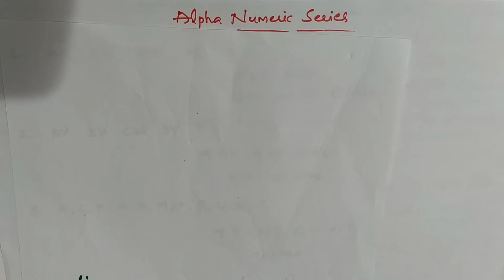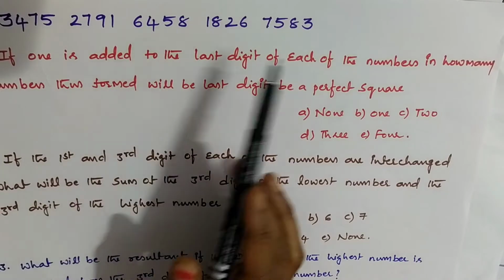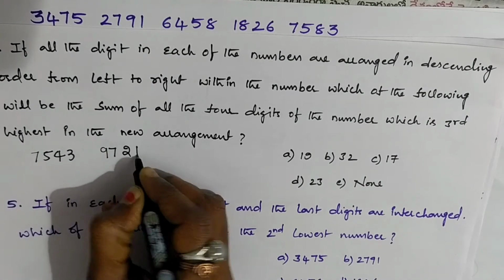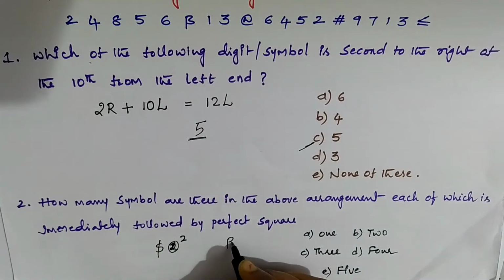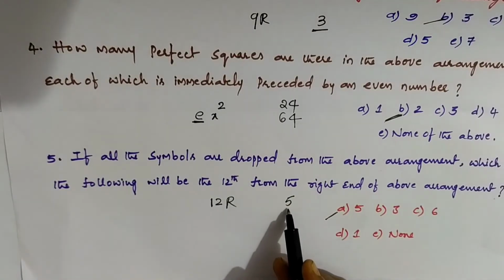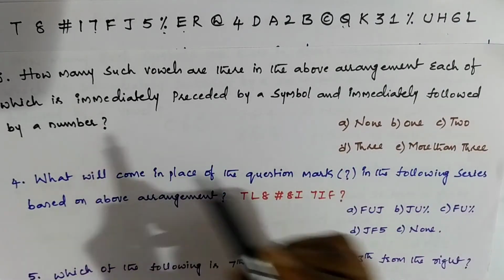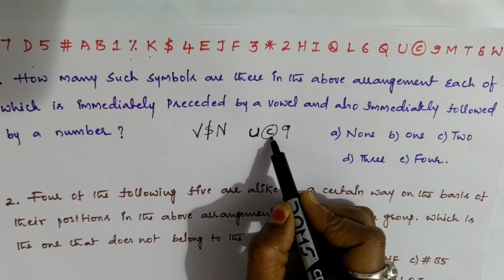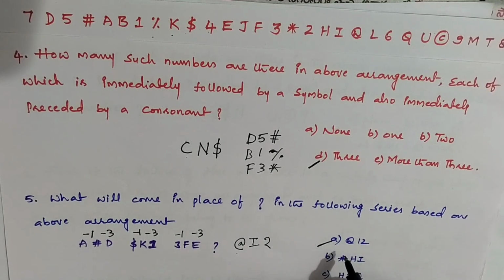Alphanumeric series(part 1)reasoning tricks|Ibps clerk 2020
Hi
We are providing coaching for bank job seekers. The content providing in videos is very useful to you and very genuine.